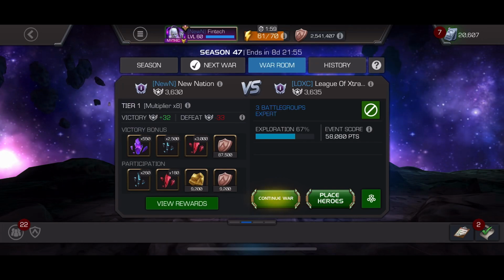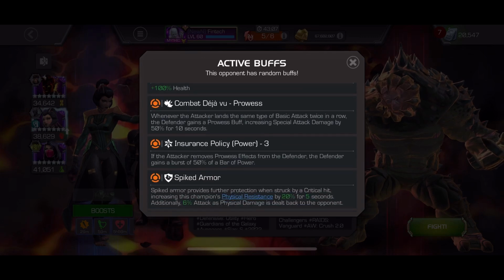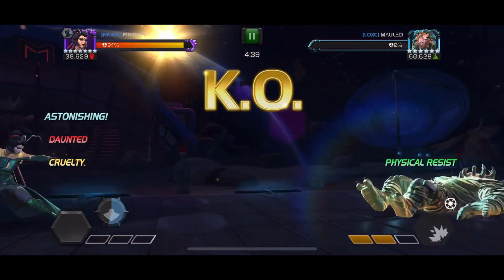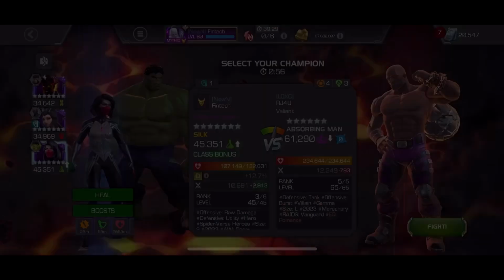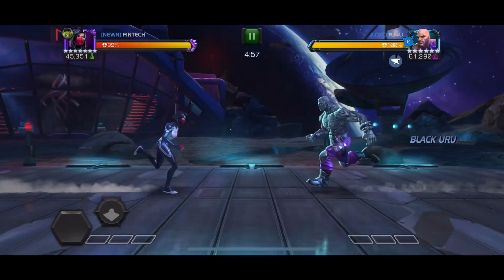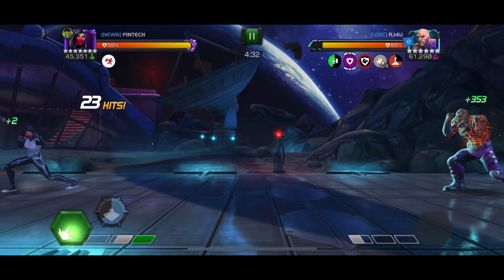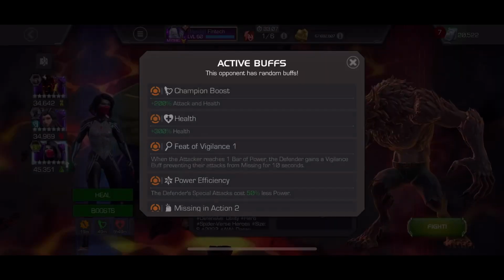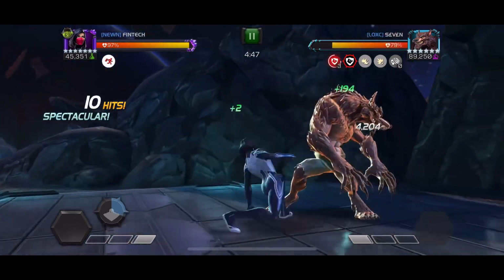Maybe Bullseye’s Not So Bad | NewN vs LOXC | Alliance War S47 W09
0:00 intro
0:05 team and paths

0:38 Abomination (Immortal) 6 | Mantis
1:25 Sauron 15 | Silk
2:38 Bishop 23 | Silk
4:07 Absorbing Man 32 | Silk
5:38 Photon 38 | Mantis
7:43 Titania 41 | Mantis
10:22 Werewolf By Night 47 | Silk
11:41 Bullseye 49 | Sunspot
12:41 Silk 50 | Silk

15:07 results